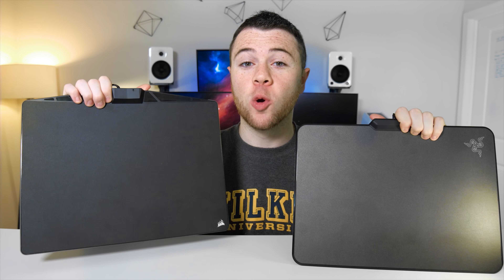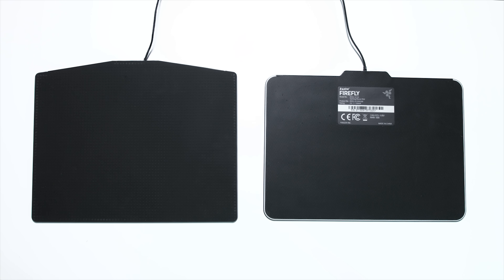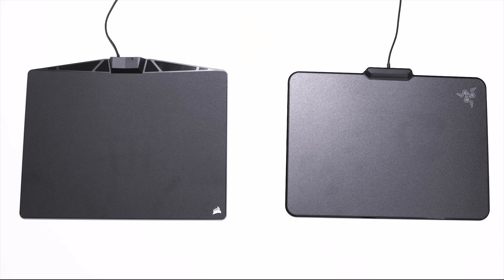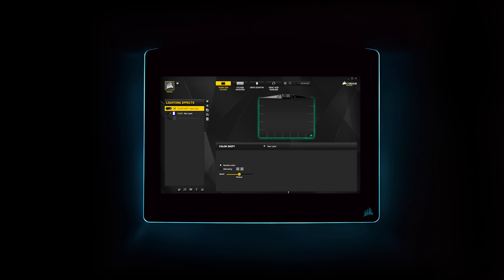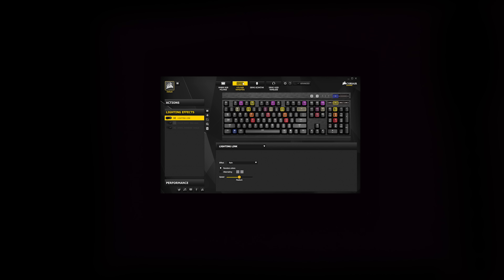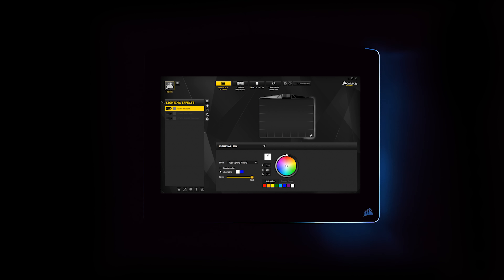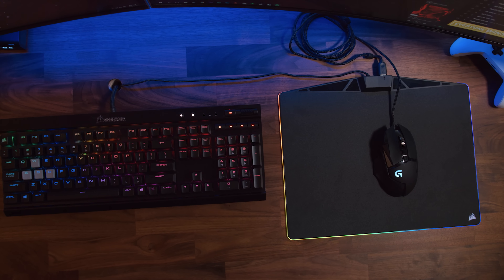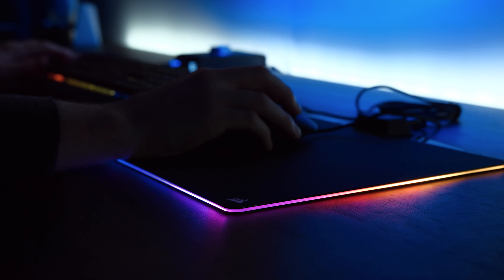Corsair Polaris vs Razer Firefly - RGB Mousepad Comparison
The Razer Firefly is a popular RGB mousepad that came to the market last year. How does Corsair respond? Pretty evenly! The Corsair MM800 RGB Polaris Mousepad has a built in USB port, brighter lights, and the customizable 15 zones are a great addition!

Products in this video:
Razer Firefly - Hard Gaming Mouse Mat with Chroma Custom Lighting - Mouse Pad Preferred by Pro Gamers